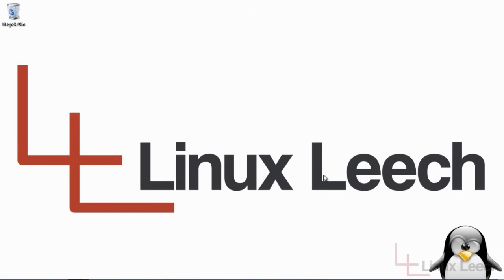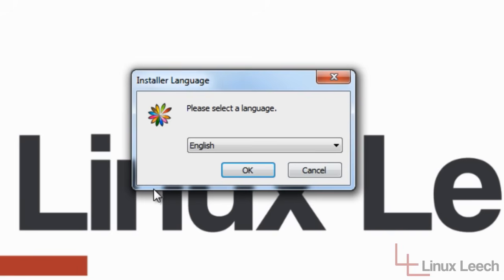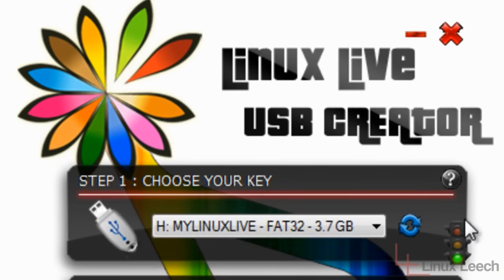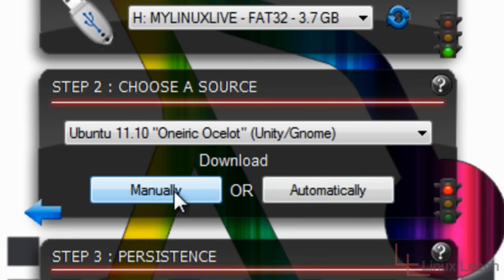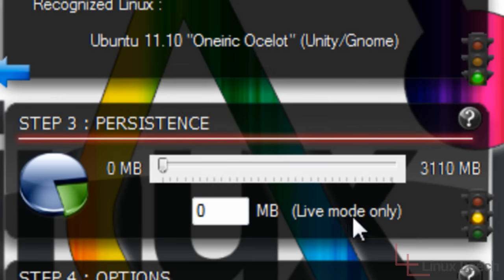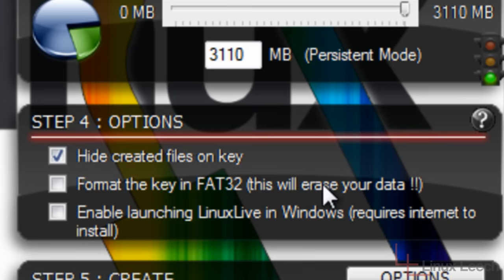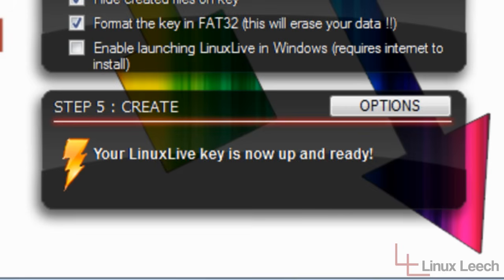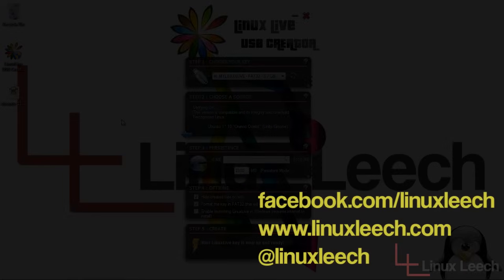Installing linux onto a usb flash drive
Installing Linux onto a USB flash drive the easy way. Using windows and free tools.